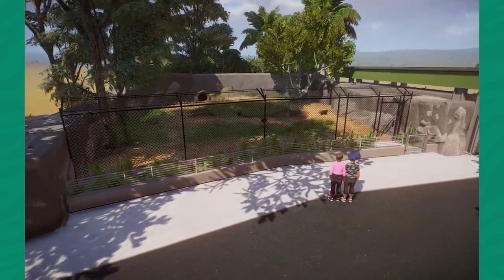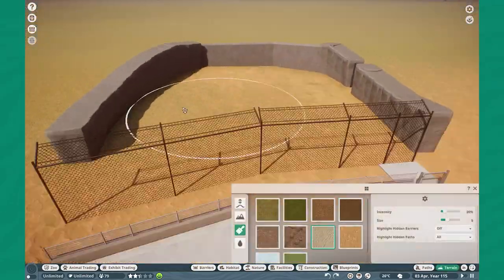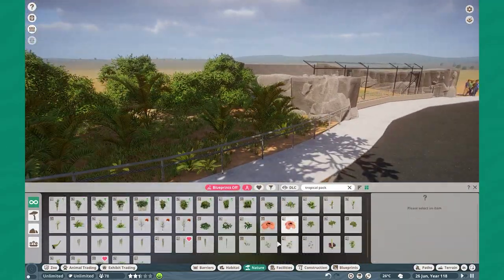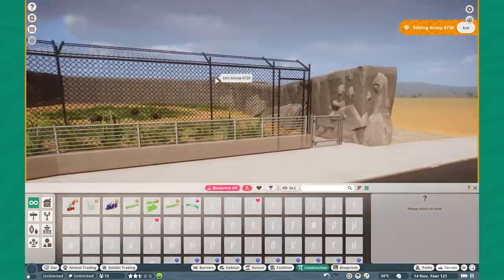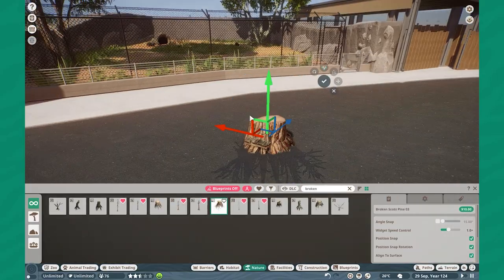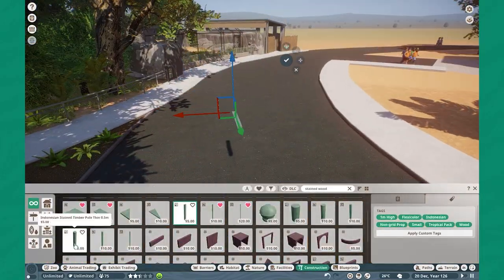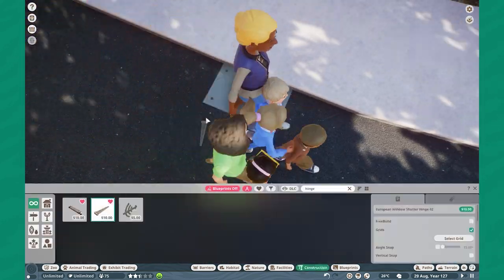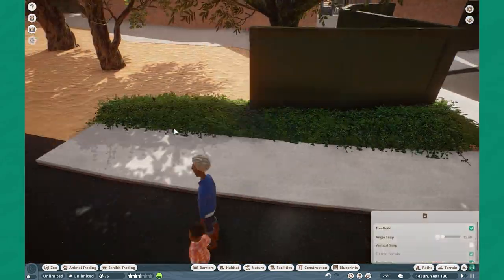🦔 Realistic Crested Porcupine Habitat Speedbuild | Planet Zoo Sandbox Series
don't be a prick!

that never gets old